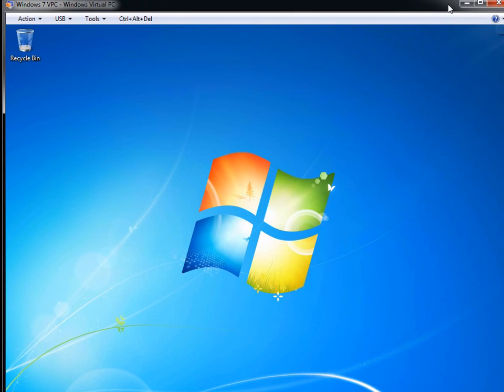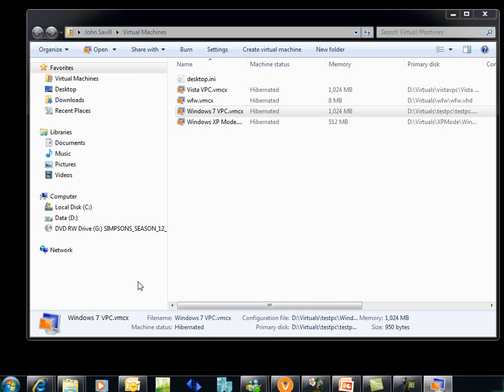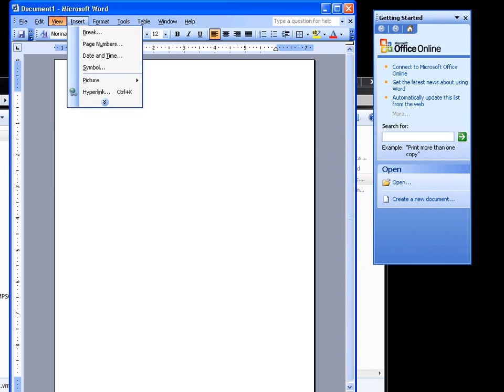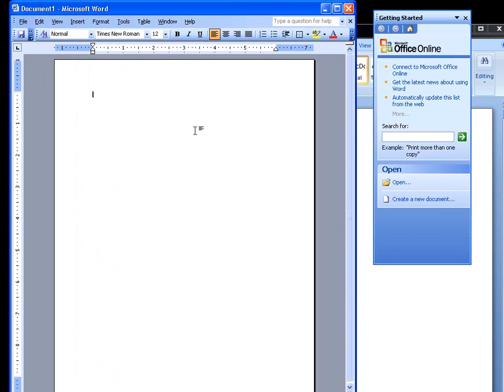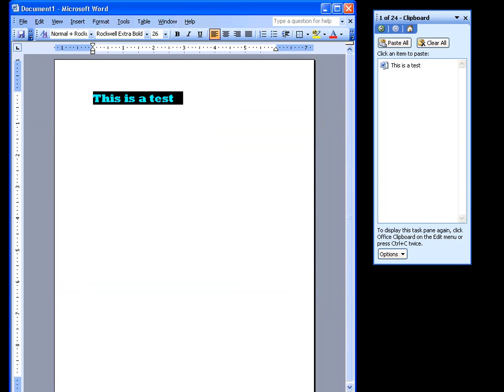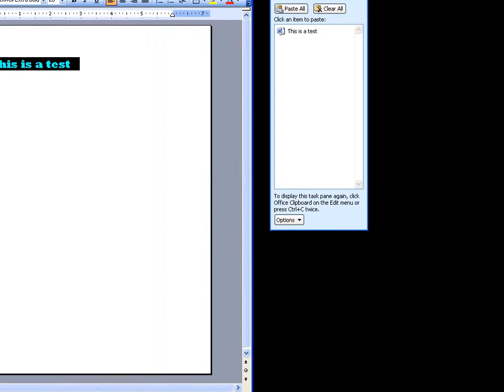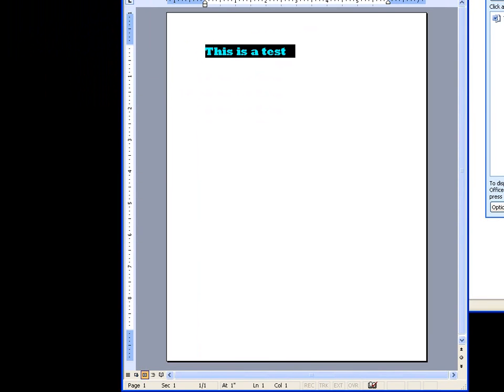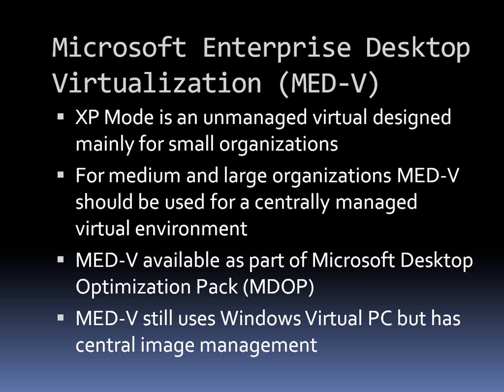Windows 7 XP Mode Part 4.wmv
An overview of the Windows 7 XP Mode